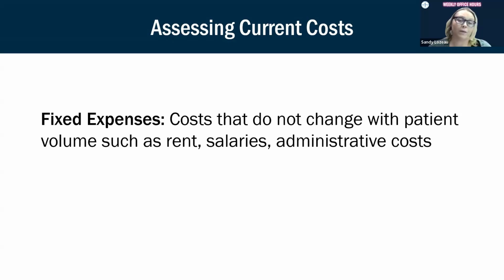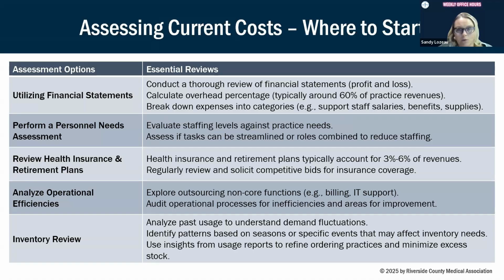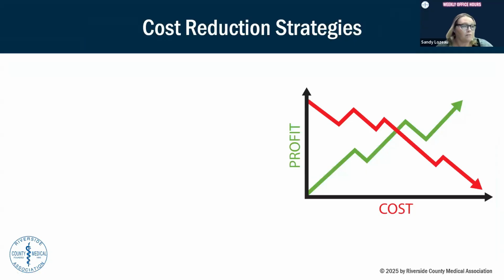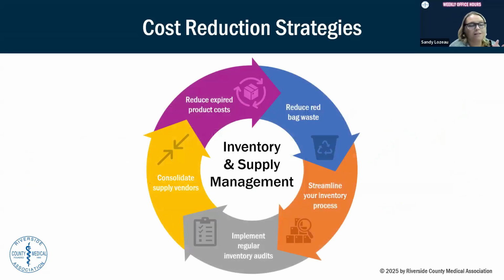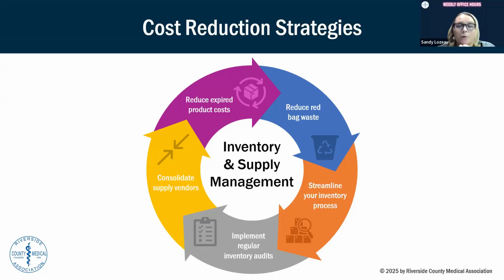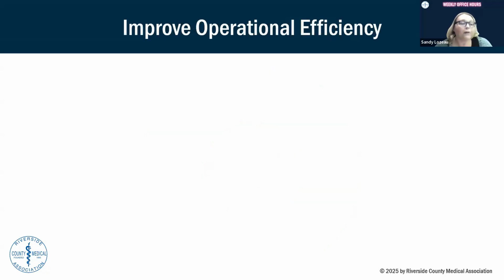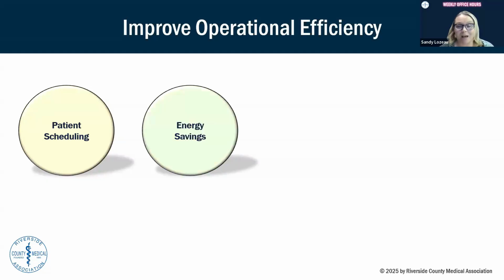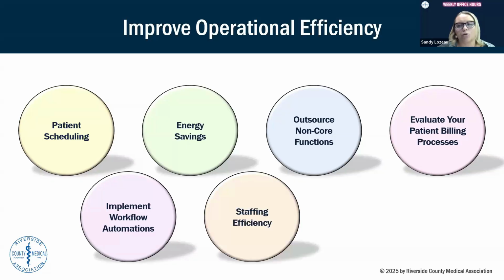Cost Reduction Strategies in a Medical Practice